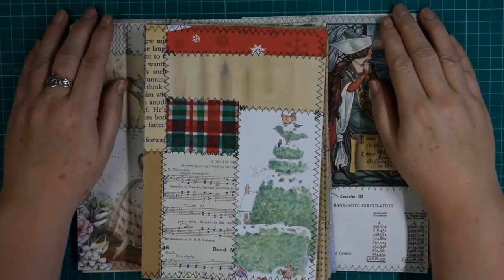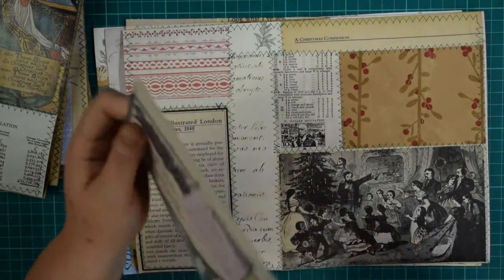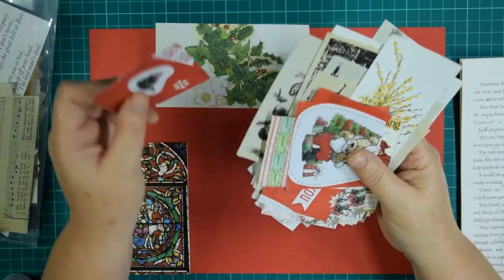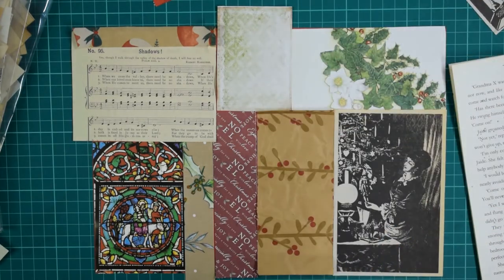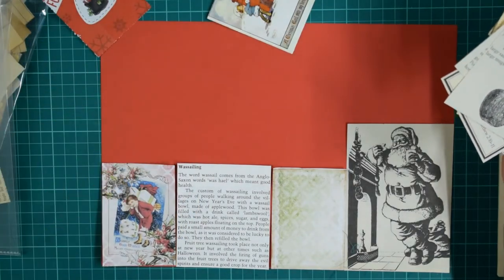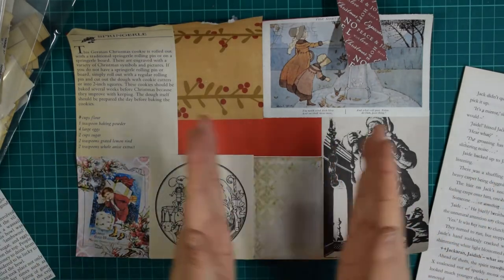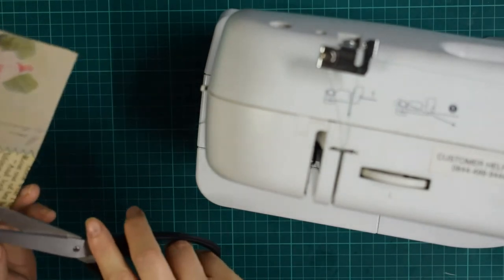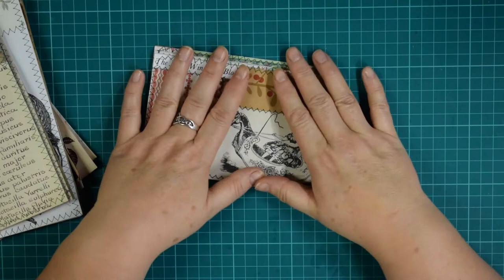Tsunami Rose Inspired Frankenpaper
Hi All,
I have been inspired by watching Daisy at Tsunami Rose to make some Frankenpaper. I've found it totally addictive and I hope you enjoy this craft along with me. I've put links mentioned down below. Happy crafting.